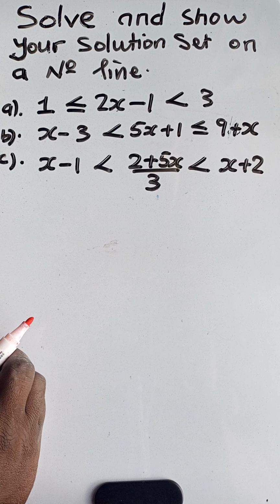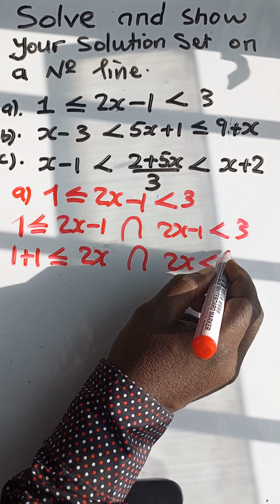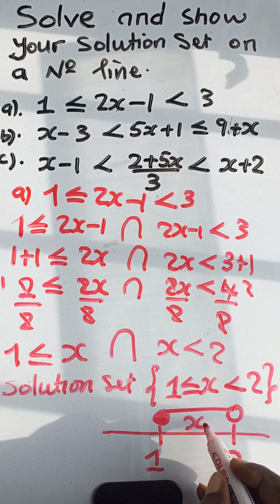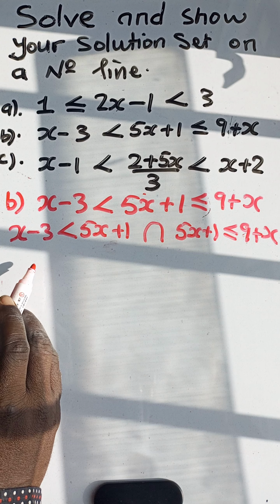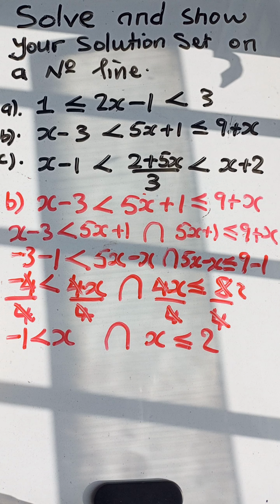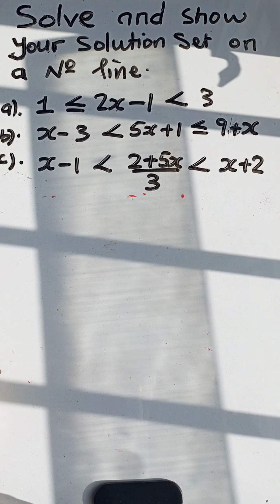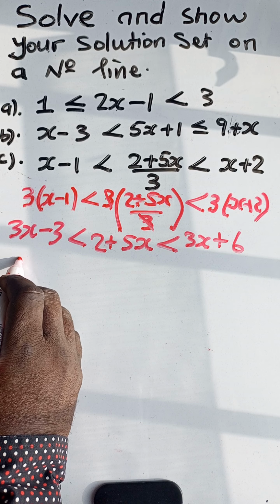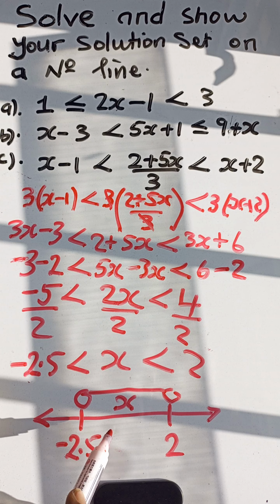Linear Inequalities With double inequity signs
Inequalities do exist with double inequality signs. To solve such inequalities we proceed by splitting it into two. The middle member goes with the left member to form one, and the same middle member again goes with the right member to form the second inequality. The two are then solved separately and the intersection of their result set is taken. @EndzeMathsSolutions-mp1wn